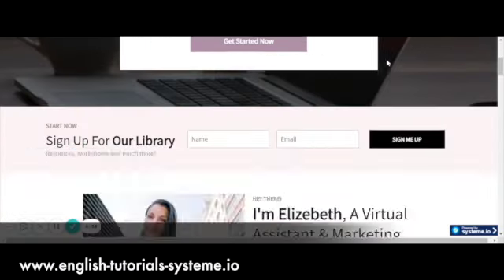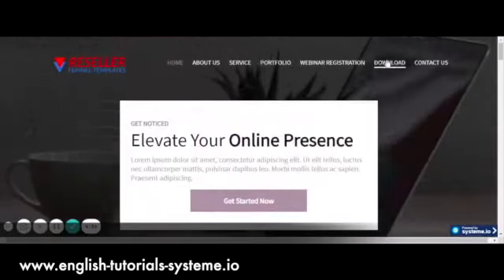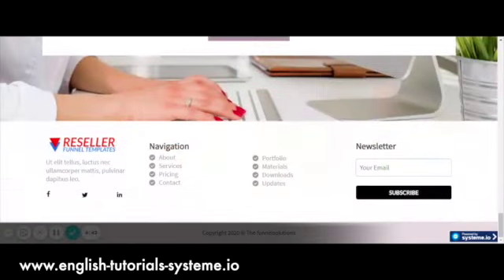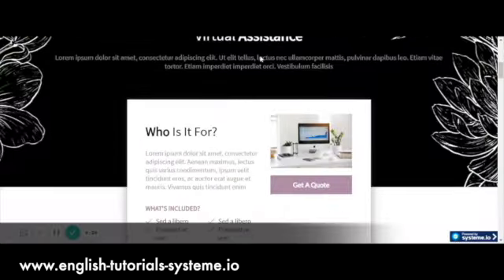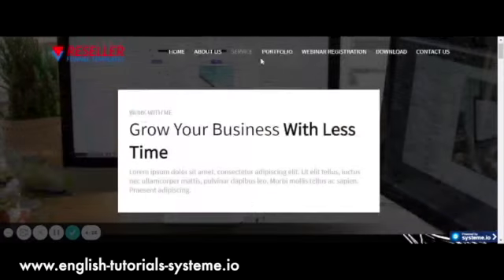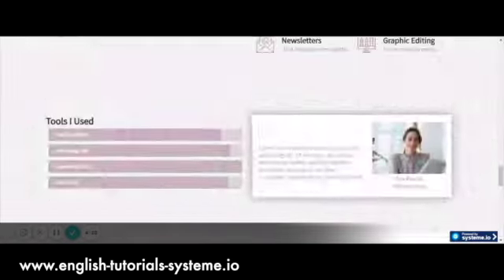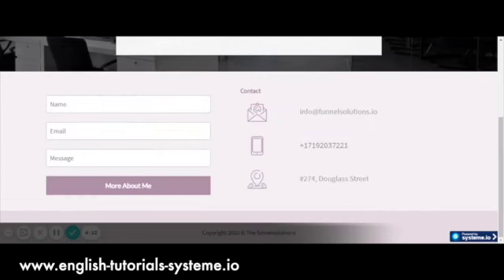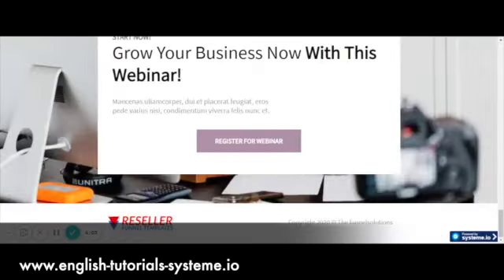Systeme.io template entrepreneur woman funnel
Your access to your membership area 40 templates systeme.io will be sent to you by email.

Once you have access to your free membership area you will access the list of templates.

✅To download a systeme.io template from the membership area, please first open a free account on Systeme.io by clicking here :

Then once connected, click on the links to download the templates that you will find in your membership area.

Your templates will automatically be downloaded into your Systeme.io funnels

⚠️If you click on the template download link systeme.io without having opened an account, the link will redirect you directly to the Systeme.io homepage.